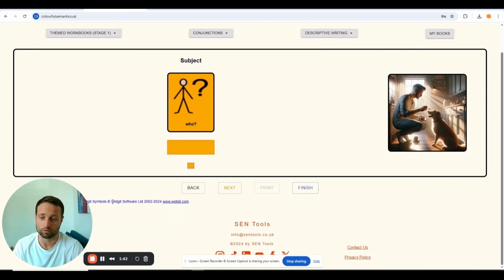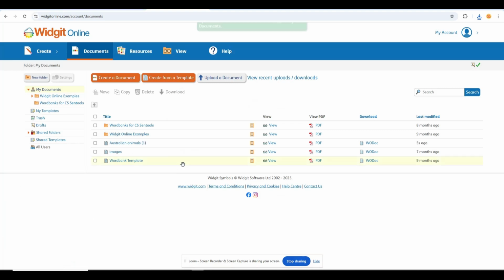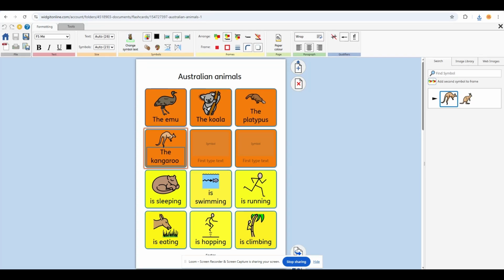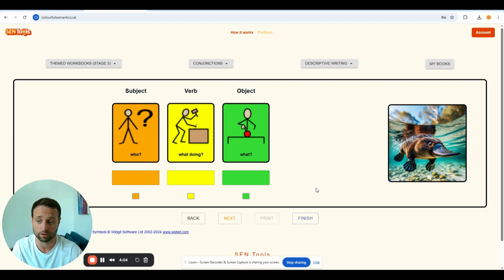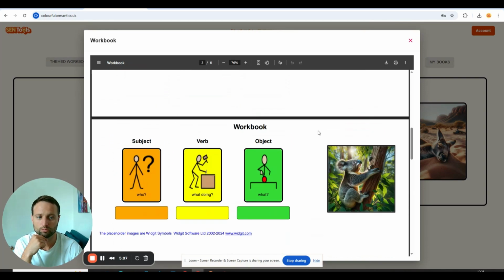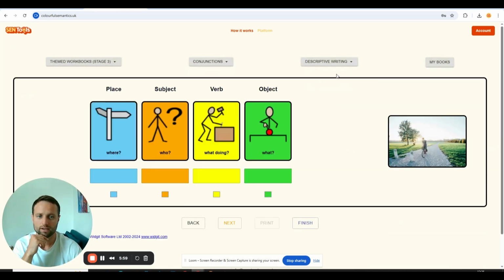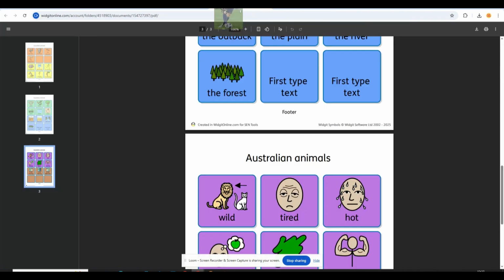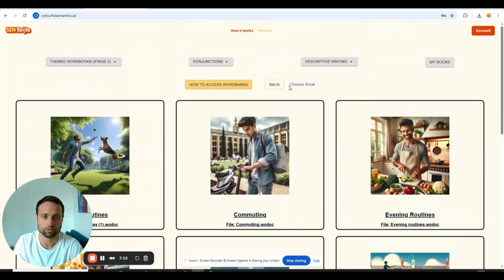Colourful Semantics YT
A brief walk through of how you could use our colourful semantics tool